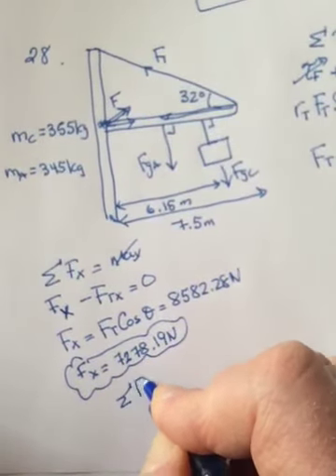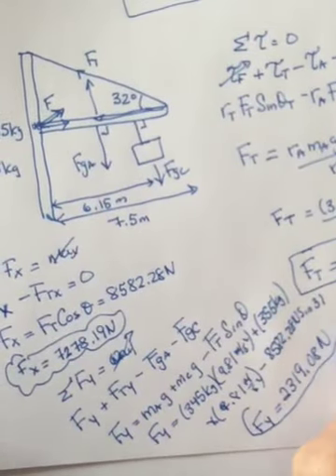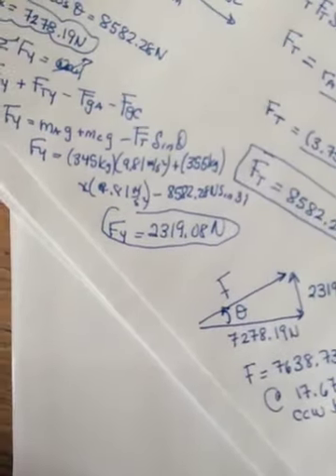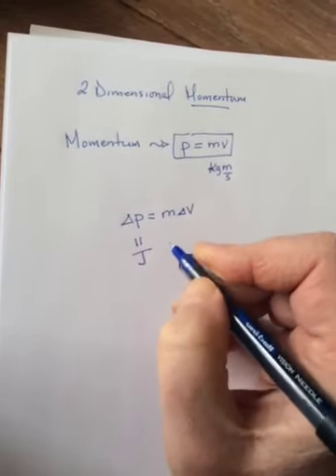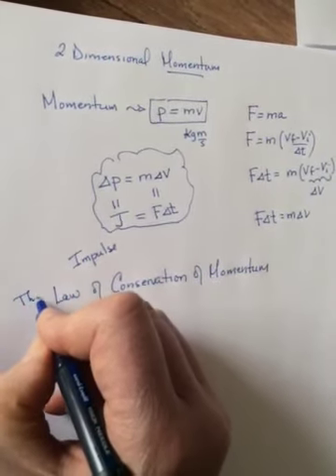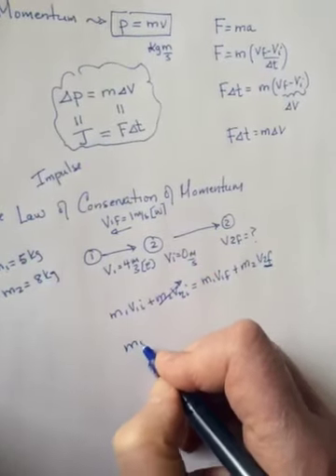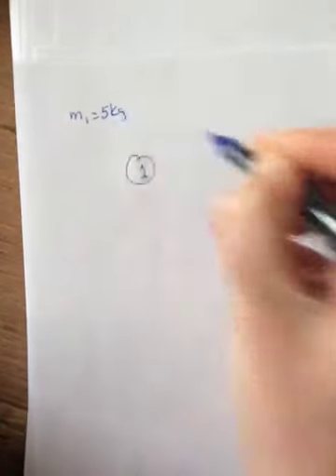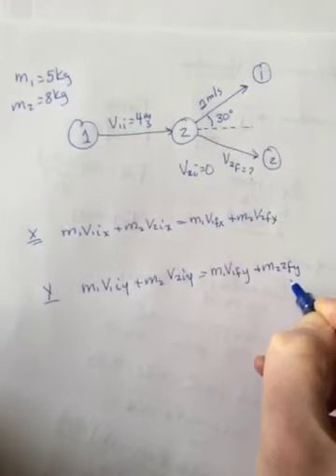Physics 12 Conservation of Momentum in 2 Dimensions